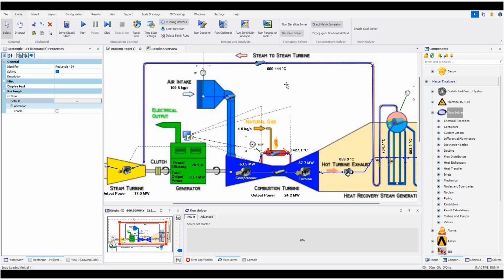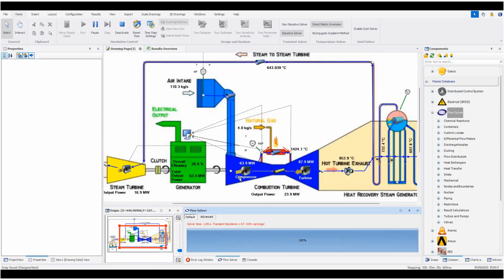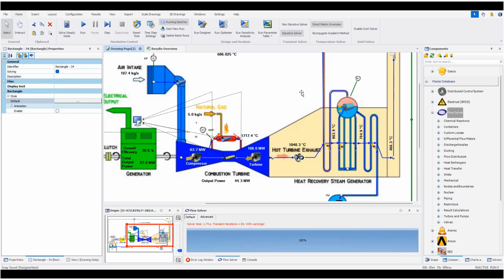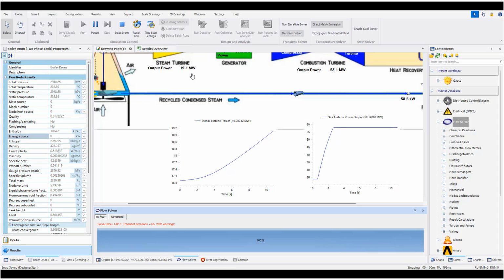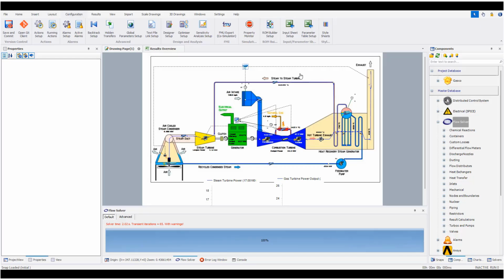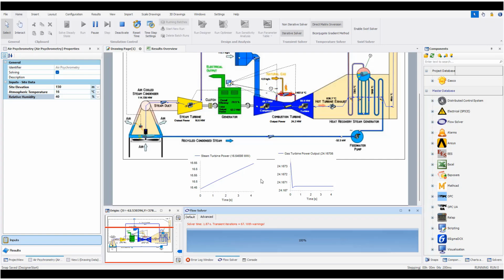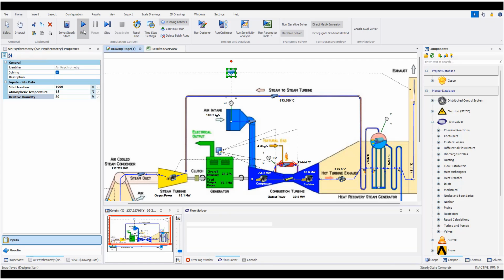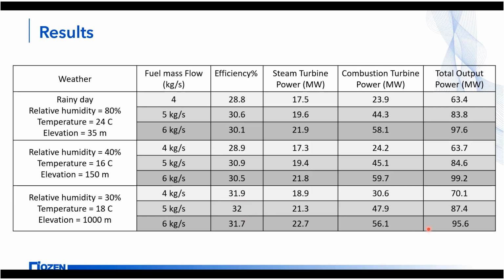Flownex Modeling for Combined Cycle Power Plant - 2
In the second video, you will explore how to adjust the fuel mass flow rate within the power plant model and evaluate the resulting changes in total output power and overall combined cycle efficiency under varying weather conditions.

Please check out our blog about the Flownex modeling of a power plant

Contact Ozen Engineering today to learn how our expert simulation consulting services can help you leverage the full potential of Ansys Fluent and other advanced simulation tools. Let us be your trusted partner in achieving engineering success and cost-effective product development through cutting-edge simulation technology.

If you want to learn more about our CFD Consulting Services,